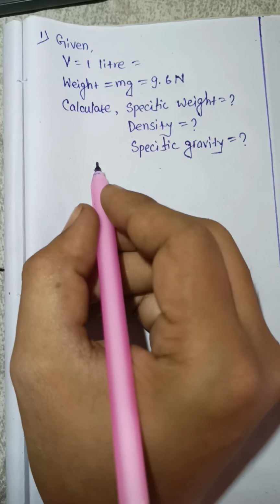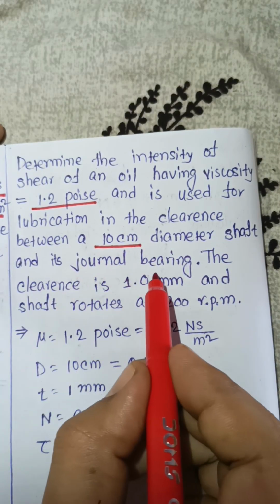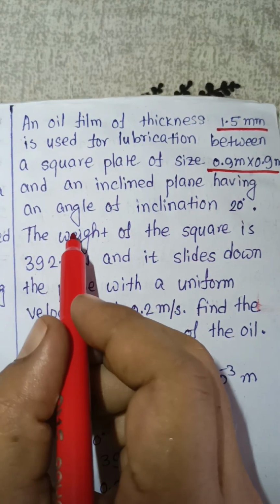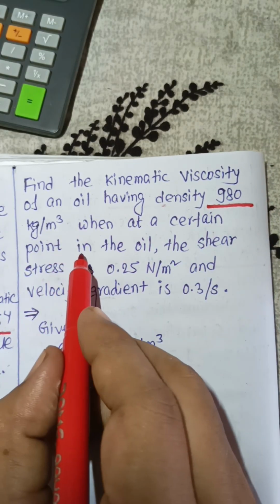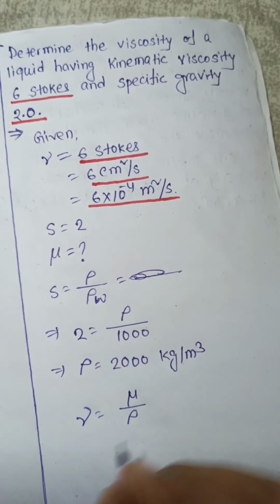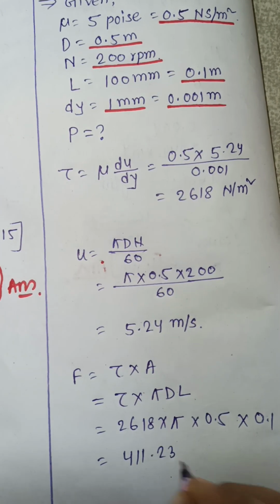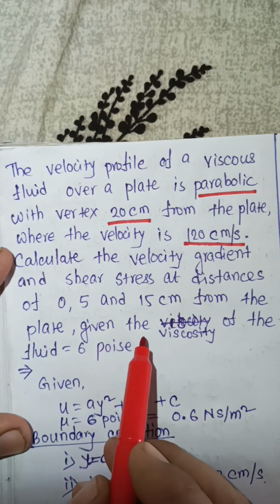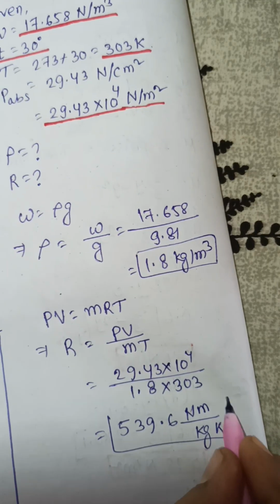1. Fluid Mechanics Question with Answers | Chandan Sir | Mechanical Bengali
Time Stamp:
00:00 Question 1
01:19 Question 2
03:00 Question 3
04:37 Question 4
06:30 Question 5
08:25 Question 6
09:50 Question 7
11:17 Question 8
12:39 Question 9
13:45 Question 10
15:12 Question 11
17:16 Question 12
18:50 Question 13
21:56 Question 14

fluid
shorts
fluidmechanics
youtubeshorts
mechanical
engineering
previousyearquestion
practice
study
viral
handwritten
pdfnotes
studyhard
gate
iit
isro
drdo
barc
ese
competitiveexams
english